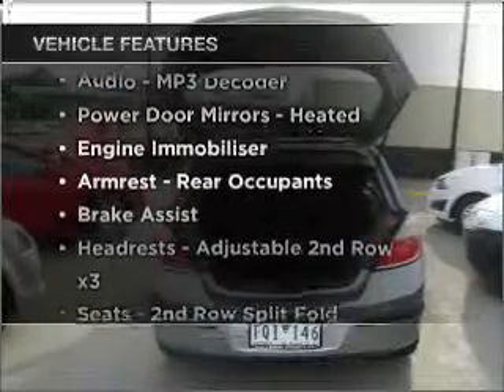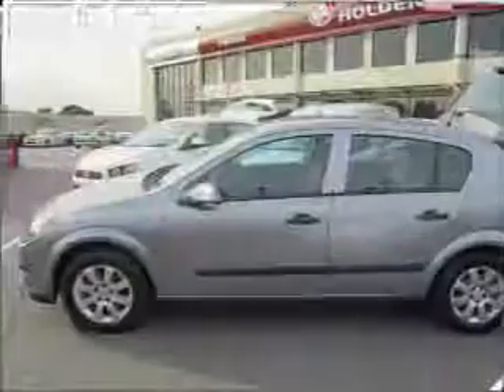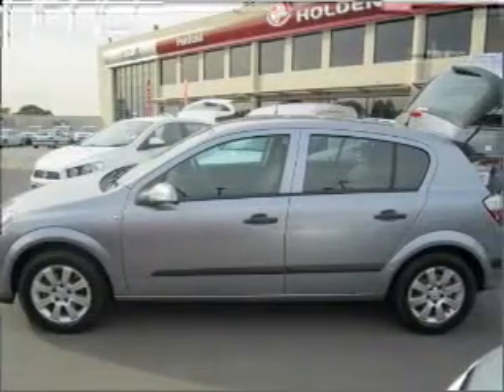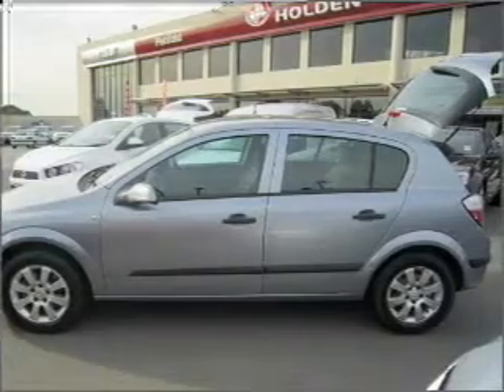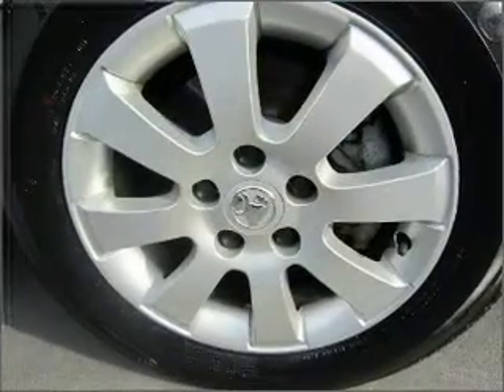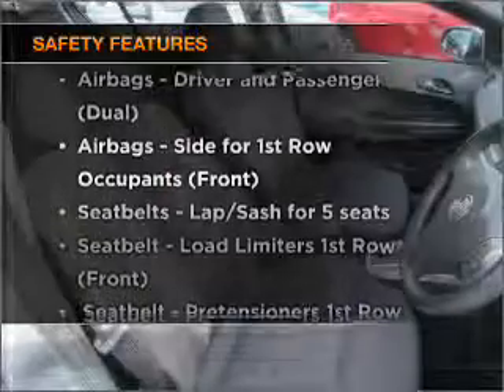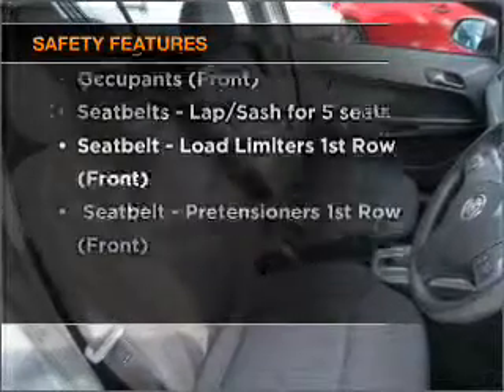2005 HOLDEN Astra CD - Burwood VIC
2005 HOLDEN Astra CD 1.8 litre Automatic Hatchback GREY Exterior.